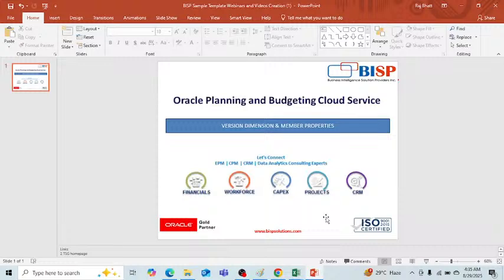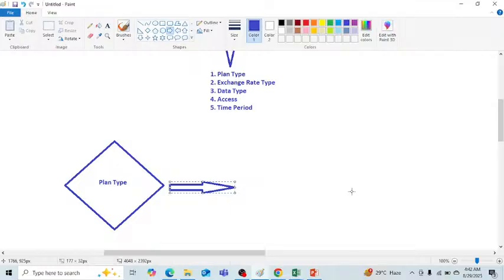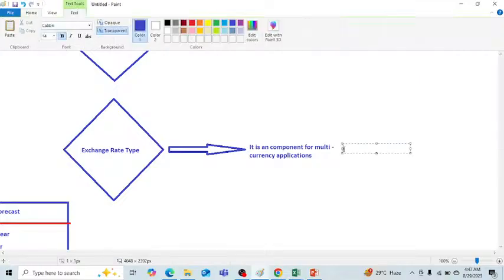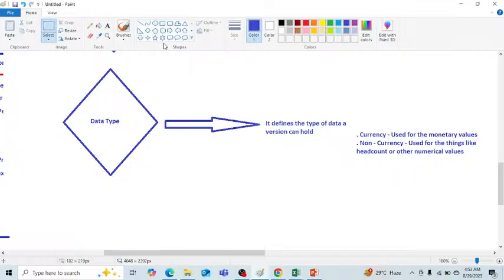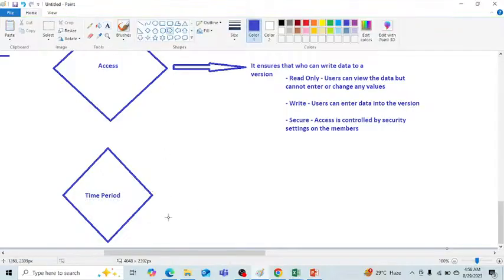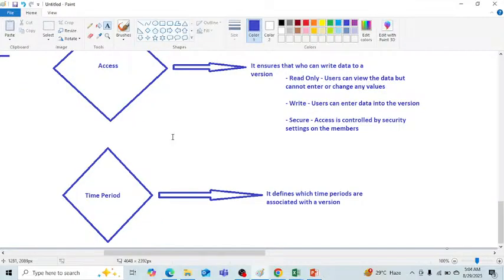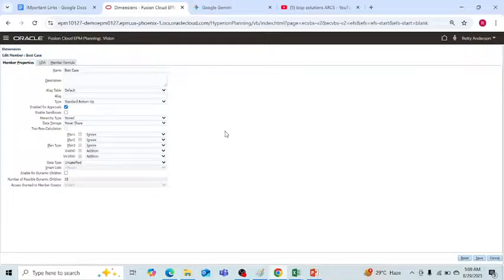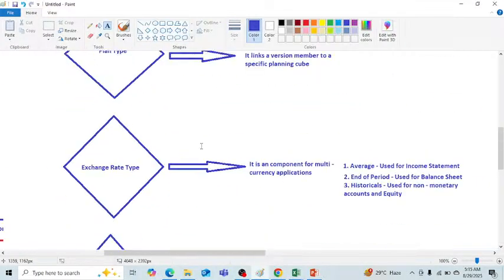LIVE Webinar: Oracle Core Planning – What's Inside Oracle Core Planning Dimension?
LIVE Webinar: Oracle Core Planning – Scenario Dimension Setup & Key Properties Explained
Join us as we dive into the world of Oracle Core Planning Dimension and uncover its secrets! In this Session, we'll explore the inner workings of this powerful tool, examining its features, functions, and capabilities. Whether you're an Oracle user, a financial analyst, or an IT professional, this video is designed to provide you with a comprehensive understanding of the Oracle Core Planning Dimension. From data modeling to reporting, we'll cover it all, so you can maximize yo,ur productivity and make informed business decisions. Tune in to learn more about this essential Oracle module and take your planning and analytics to the next level!
📌 Enhance your Oracle EPM expertise with BISP Trainings.